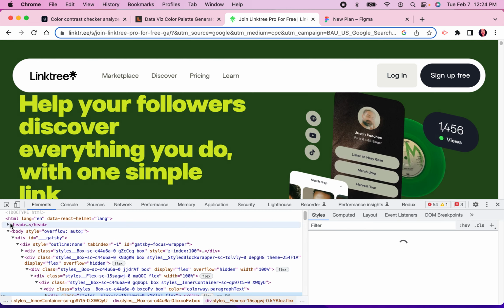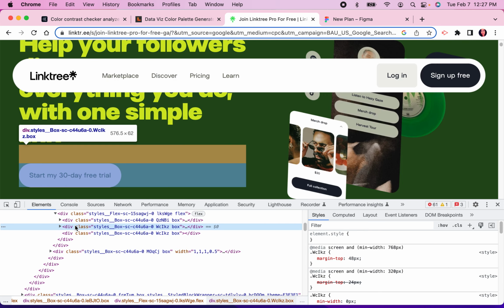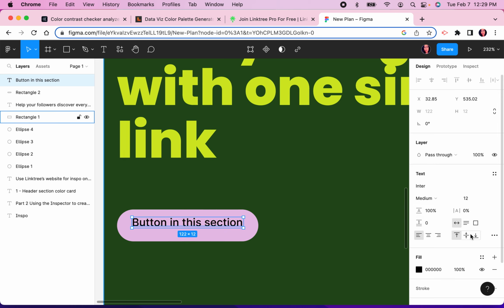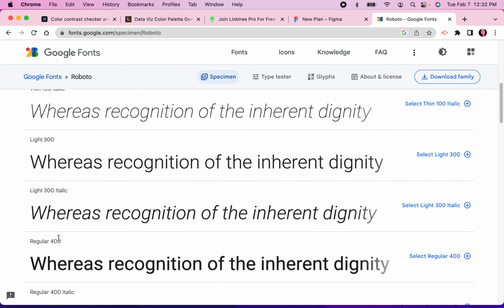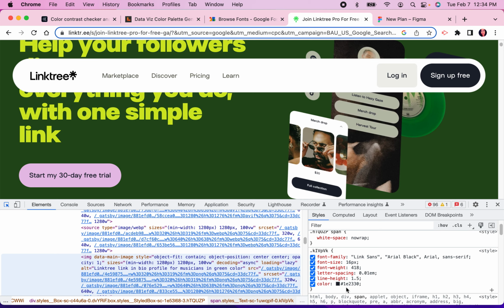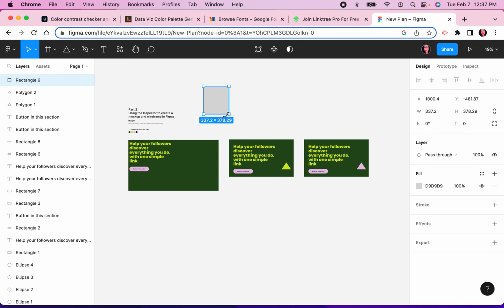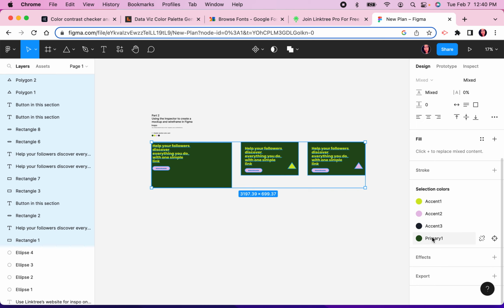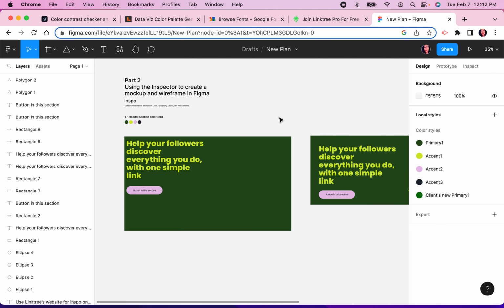Inspecting web elements to Figma 2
- Text properties
- Variable fonts
- Applying/using the color styles created in previous video
- and more :)